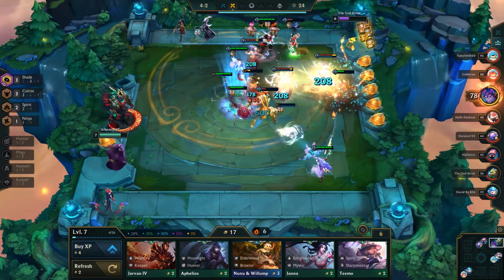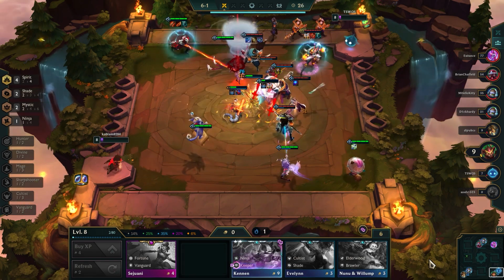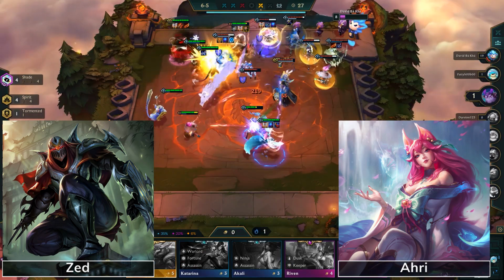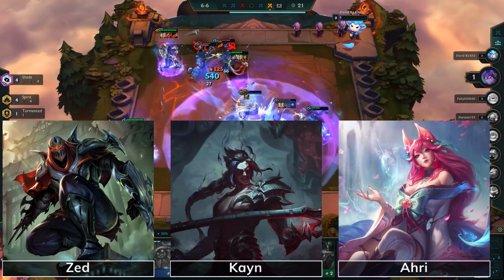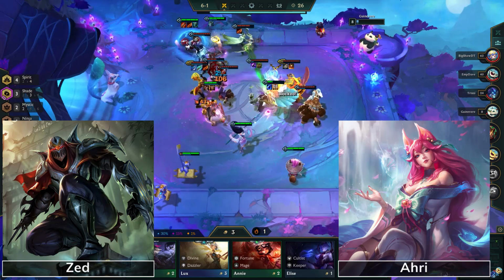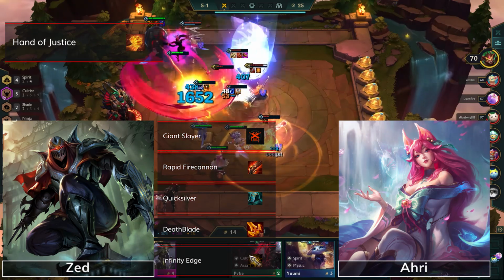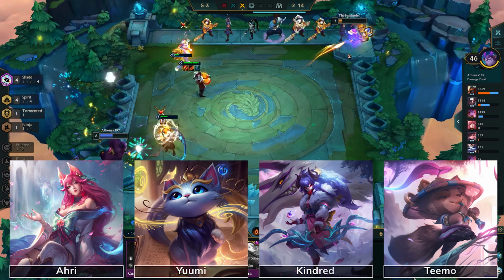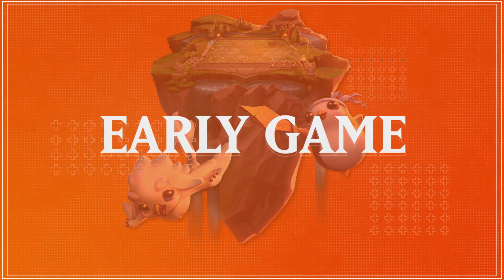How to Play Spirit Shade - Teamfight Tactics Patch 10.20 Guide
Spirit/Shade is one of several Spirit based compositions that has been ranking well since the second half of TFT 10.19! Spirit has been prevalent basically since the start of Set 4, so we take a deep dive into what makes it tick on our latest How To Play guide!